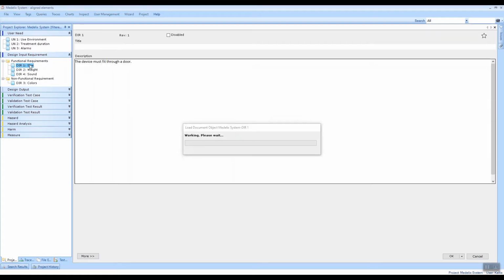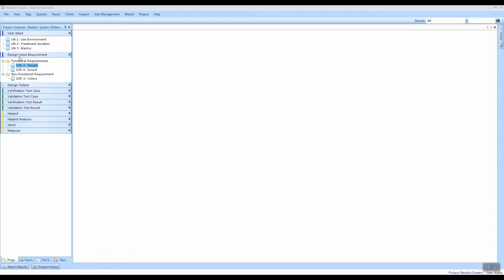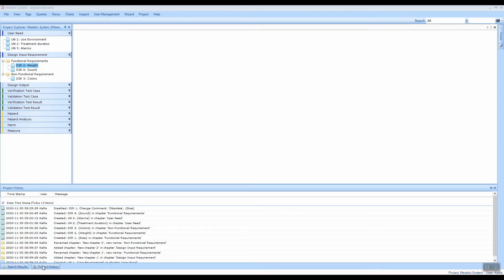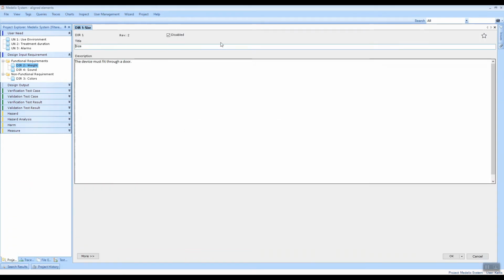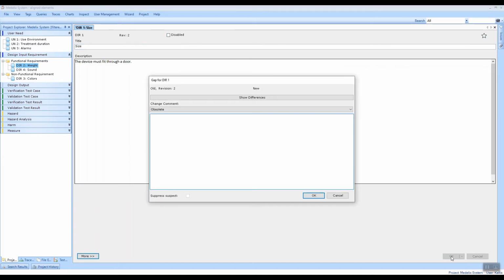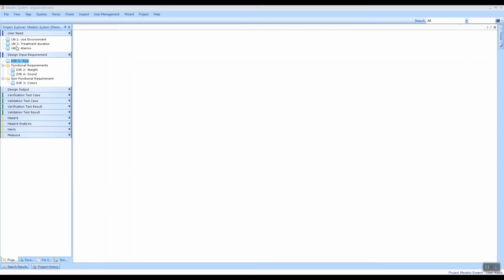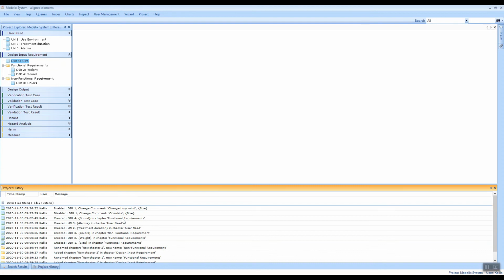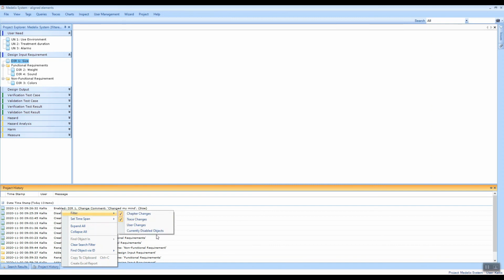Disable Design Controls - Keep audit trail intact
How to disable Design Controls in Aligned Elements.

Content:
0:00 Disable Objects
0:56 Access deactivated items
1:20 Re-enable item
2:16 Project history filter